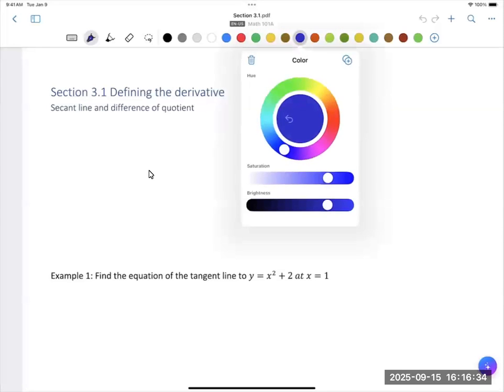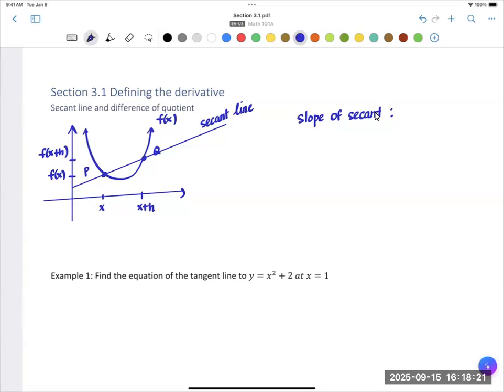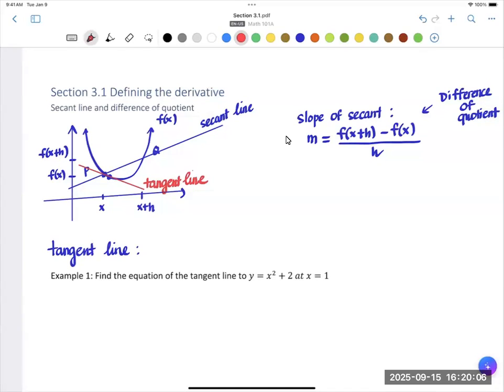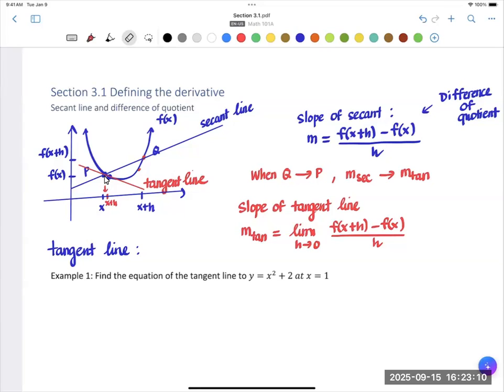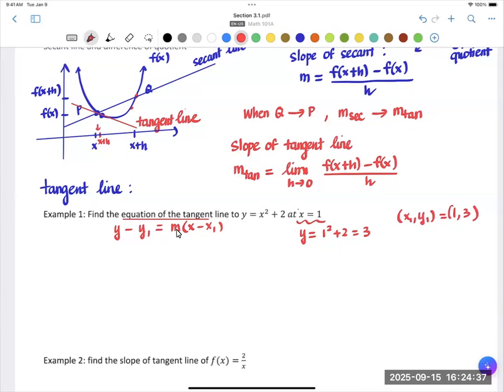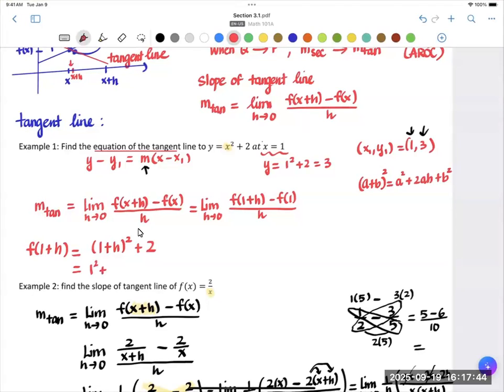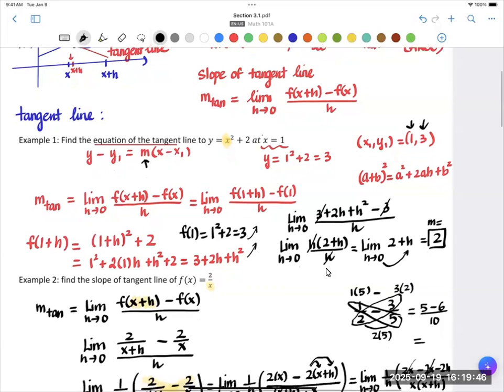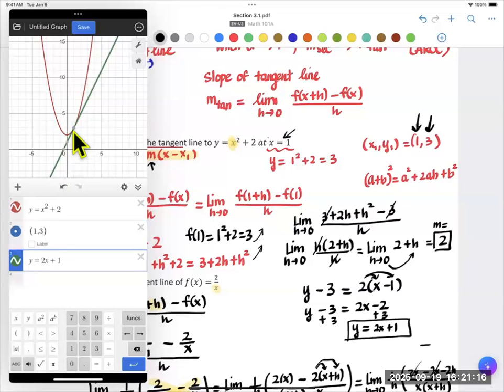section 3.1 part 1: difference of quotient and tangent line